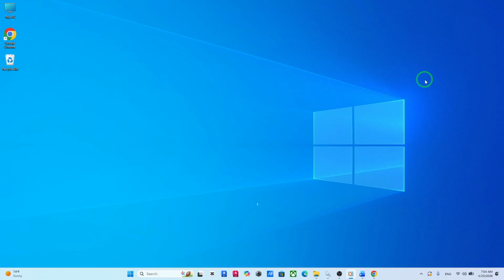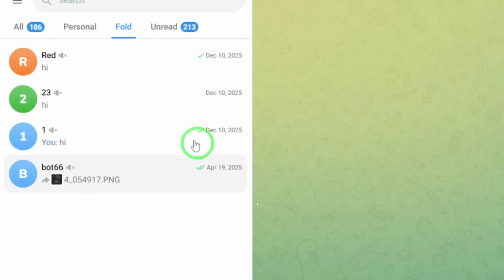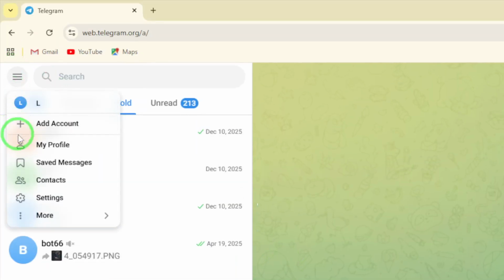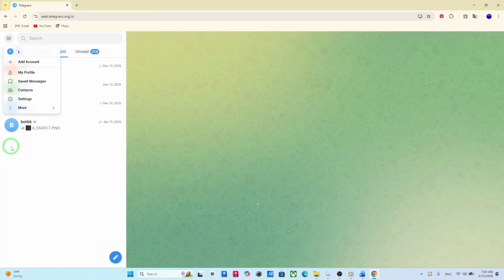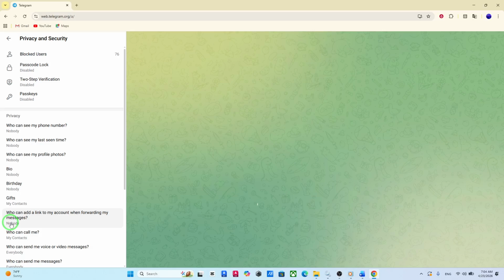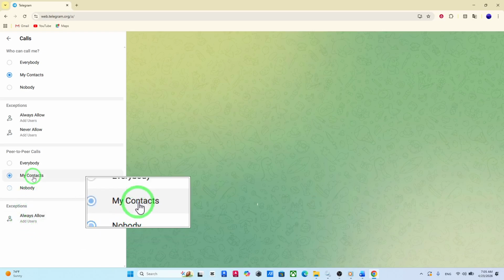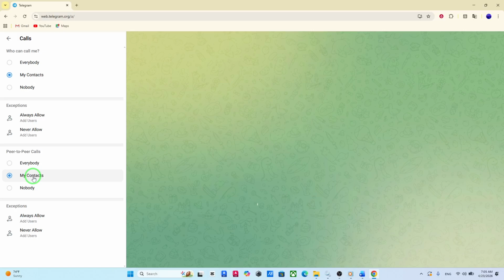How To Allow Contacts To Make Peer-to-Peer Calls On Telegram Web On PC (New Update)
Learn how to allow your contacts to make peer-to-peer calls on Telegram Web on your PC with the latest update. This quick guide will show you the exact steps to enable this feature in your privacy settings easily.

Follow these steps:

1. Open Telegram Web

2. Click on the three lines at the left top corner

3. Go to Settings, then Privacy and Security

4. Click on Who can call me?, choose My contacts under Peer-to-Peer Calls

Enjoy smooth and private calls with your contacts directly through Telegram Web.-

Chapters:
00:00 Intro
00:12 Soultion
01:05 Outro